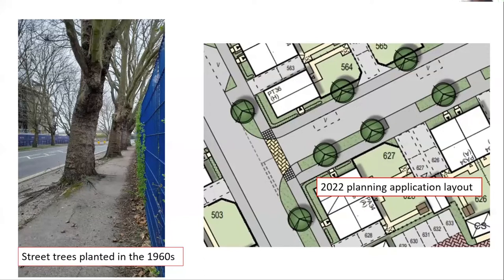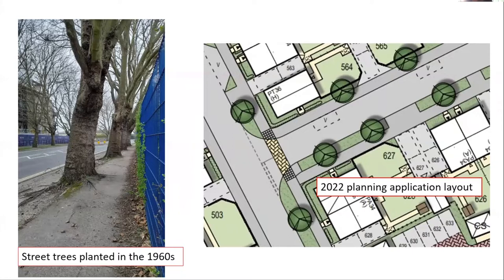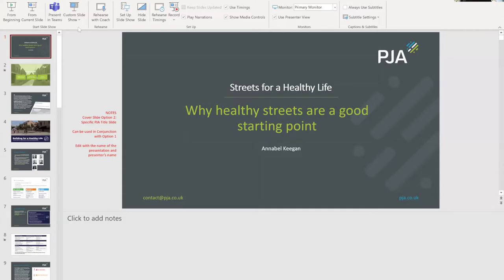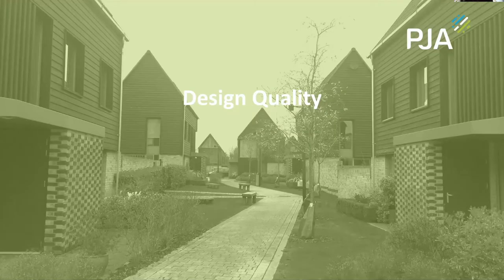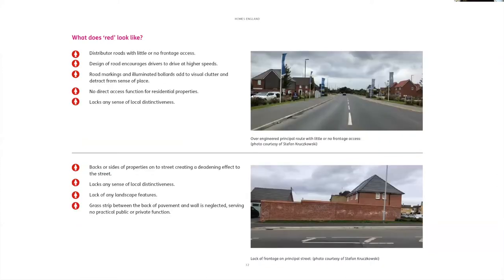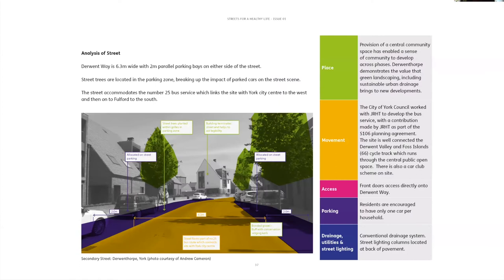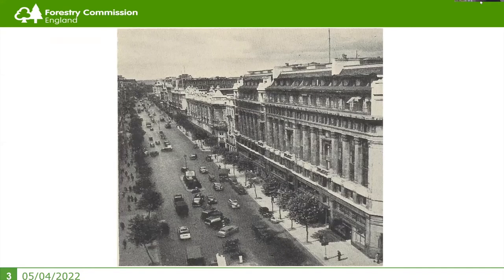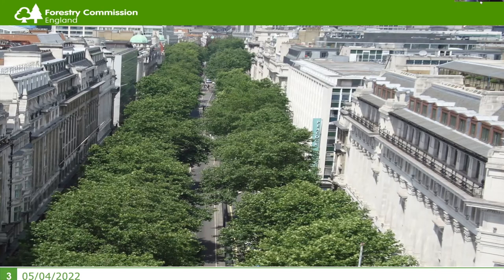How can we deliver and maintain trees in highways successfully?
Street trees have a crucial role in climate resilience, water quality and surface water management, traffic calming, sustainable travel and more. The National Policy Planning Framework, the National Model Design Code, and  Homes England’s Streets for a Healthy Life all advocate for, or legally require street trees. On the other hand, cash and time pressed highway officers are concerned that the retention, integration and management of trees diverts attention from their primary tasks and impacts on their budgets. This session explores some of the issues to consider how we can collaborate for long-term success.